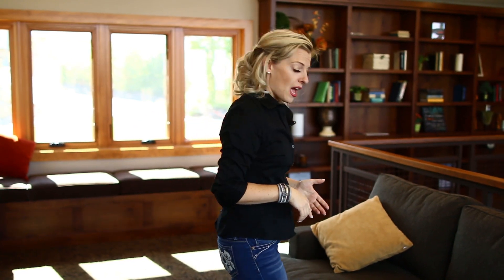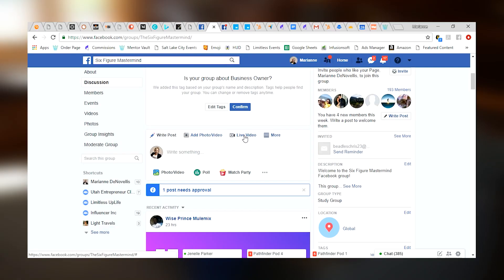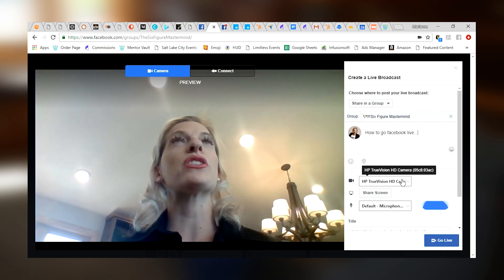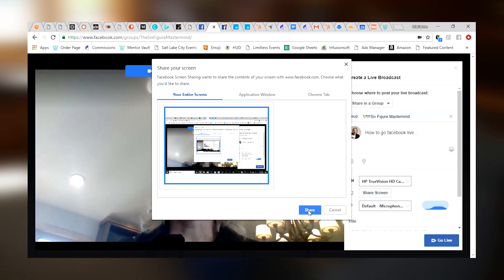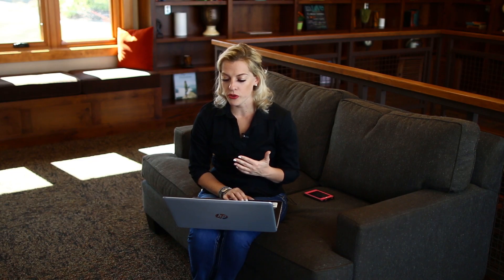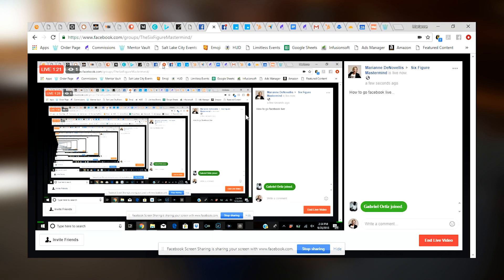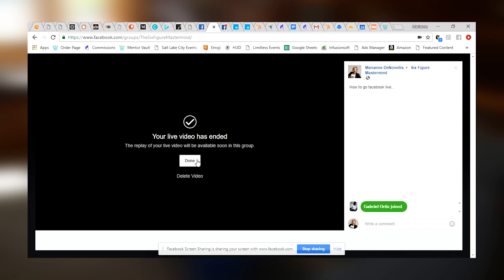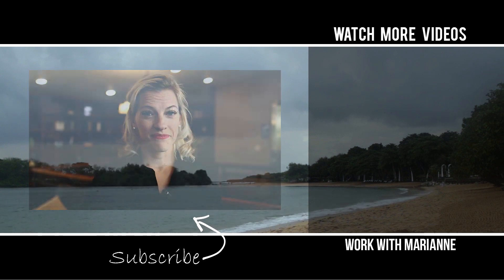How To Go Live On Facebook On PC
Facebook live is one of the greatest feature that has ever happened on social media, the best part is getting to do a webinar or instructional module online. Let me show you how it's done.

Marianne Hickman

Video by Nate Woodbury
BeTheHeroStudios.com